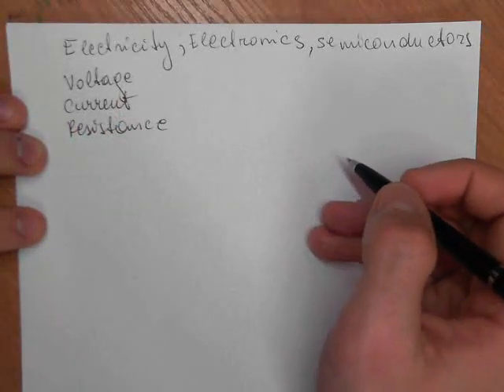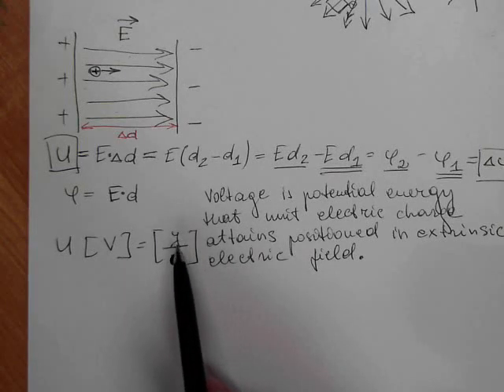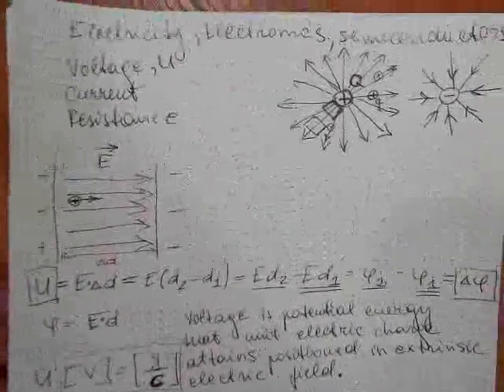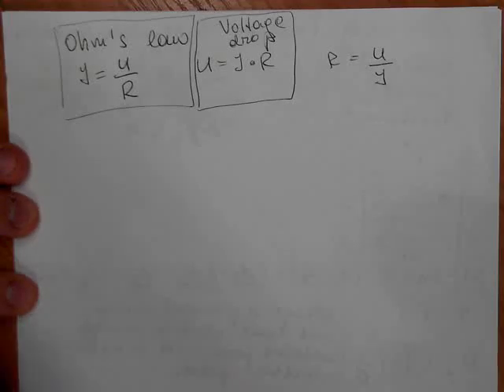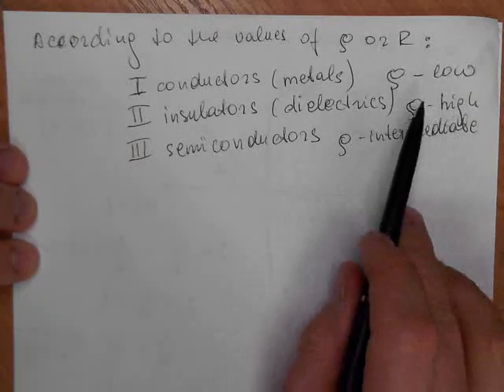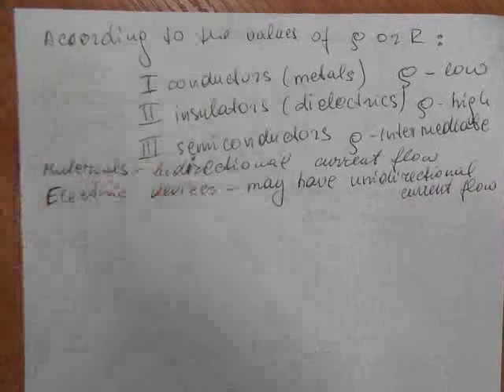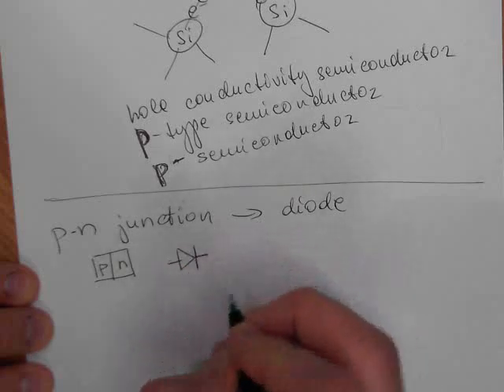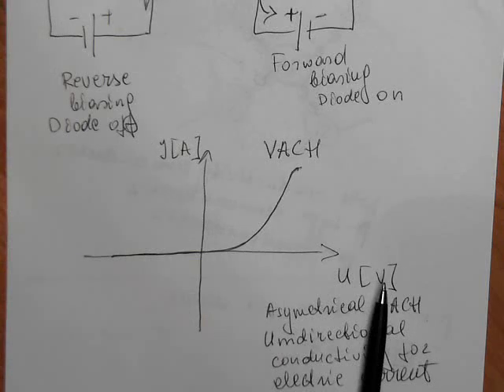Electronics Engineering Lectures Electronics Semiconductors VACH